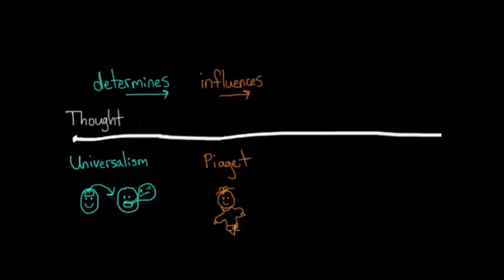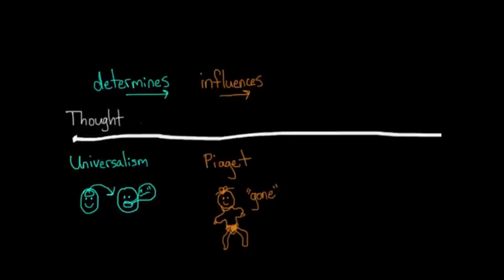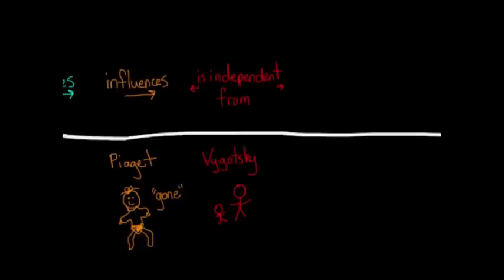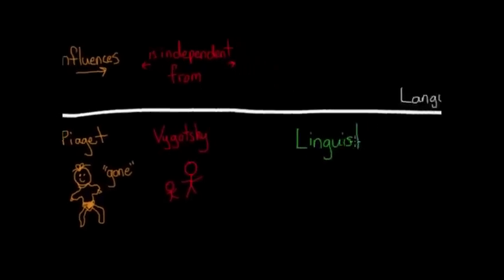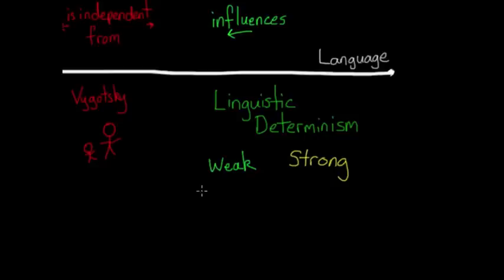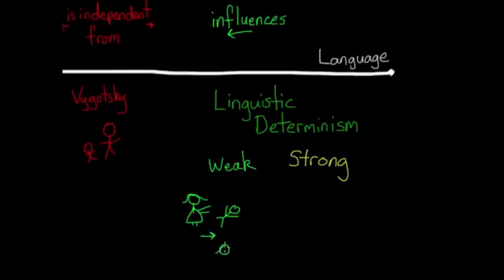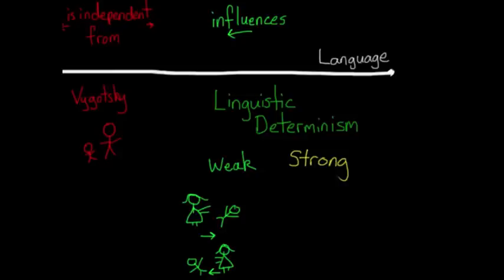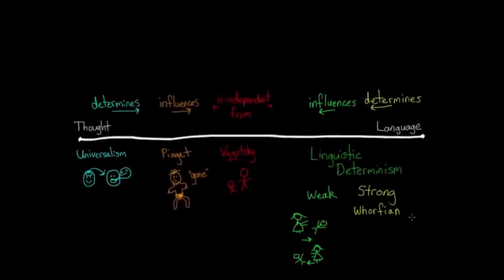Theories of language and cognition | Processing the Environment | MCAT | Khan Academy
Learn about theories of the relationship between language and cognition. By Carole Yue. Created by Carole Yue.